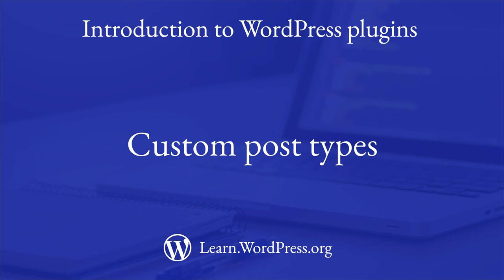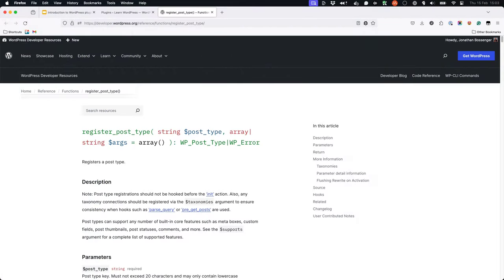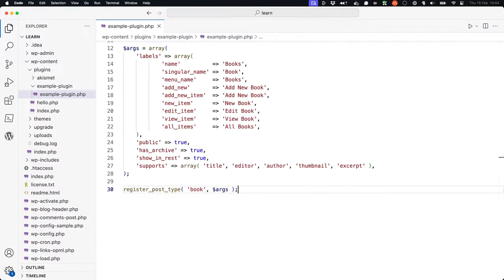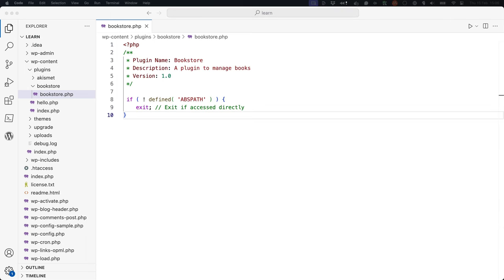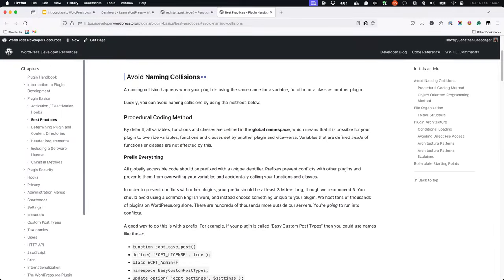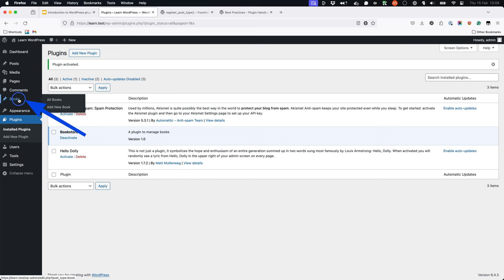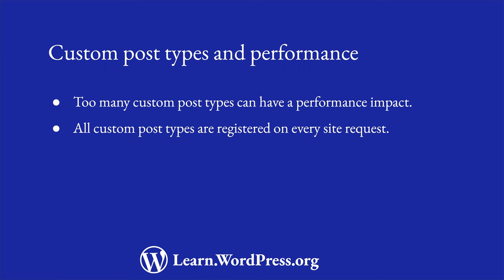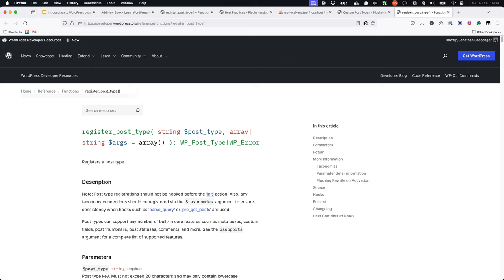Custom Post Types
One of the more common use cases for developing a custom plugin is to take advantage of the WordPress Post API to create custom post types. In this video, you will learn how you can do this.

0:00 Introduction
0:09 Building an online bookstore
0:54 Custom post types
1:46 Implementing the book custom post type
4:38 Custom Post types and performance
5:18 Further reading